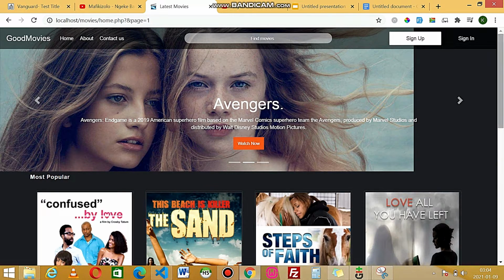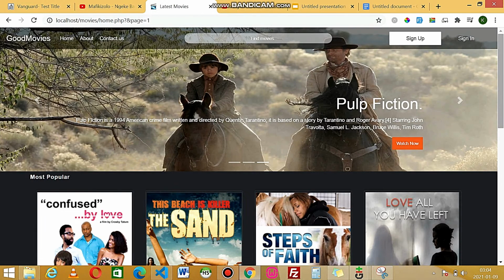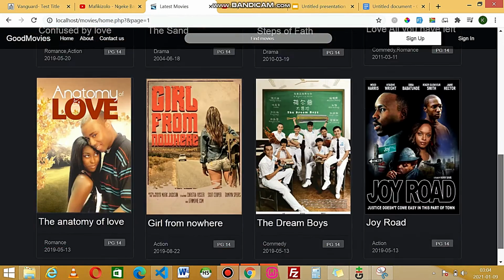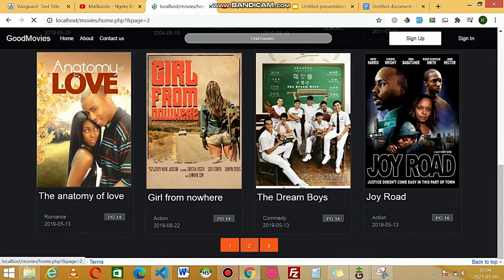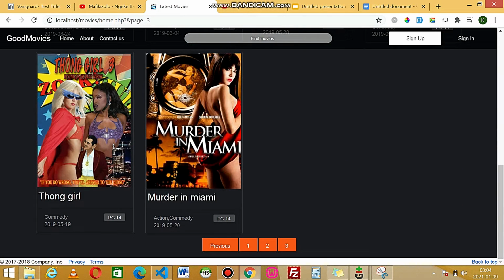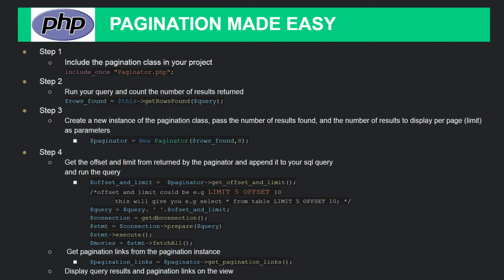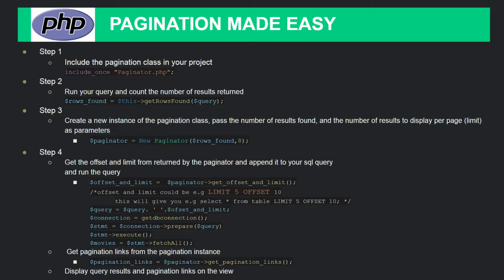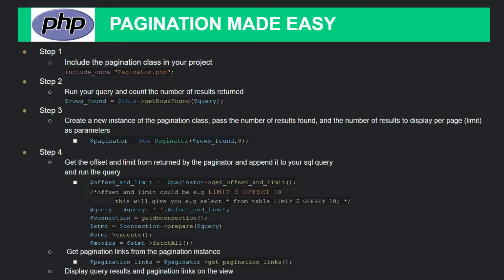Php pagination with search Part1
Build php pagination using object oriented programming. This video is good for somebody who's willing to improve their php object oriented programming skills, or anybody who would like to integrate pagination in their project in 3 minutes.